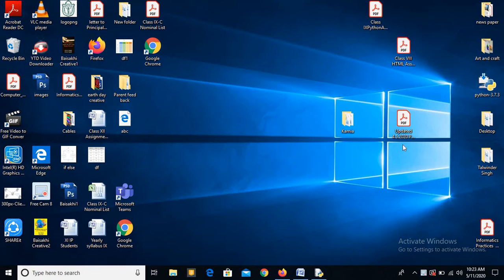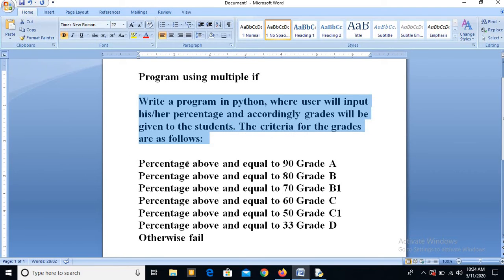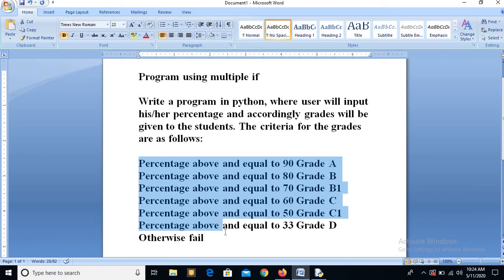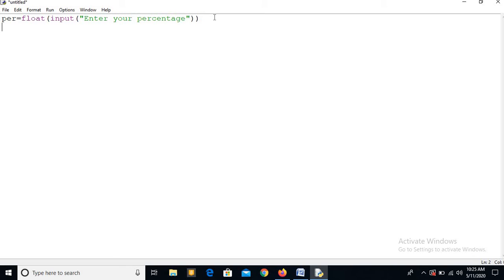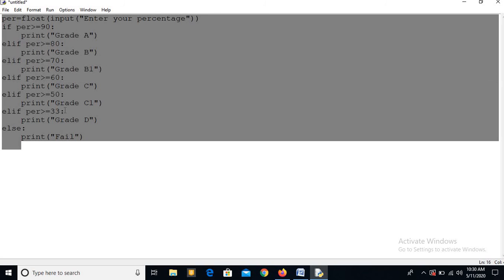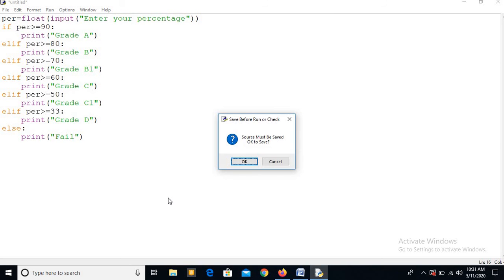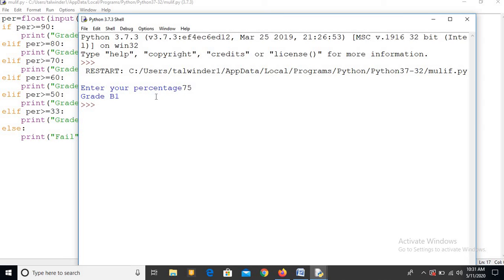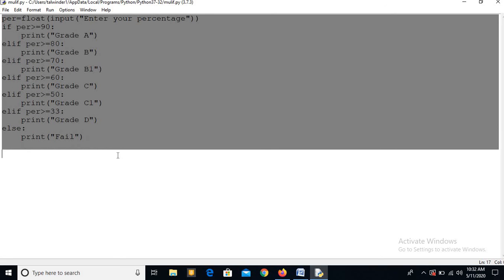Class IX Multiple if in Python